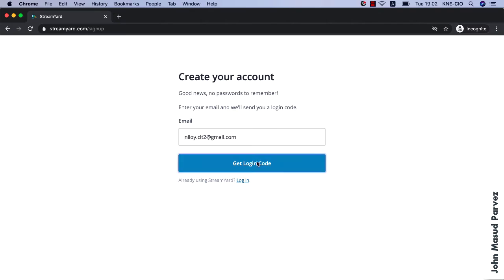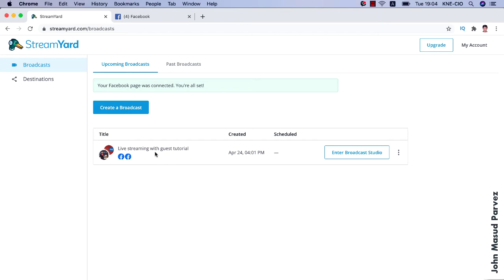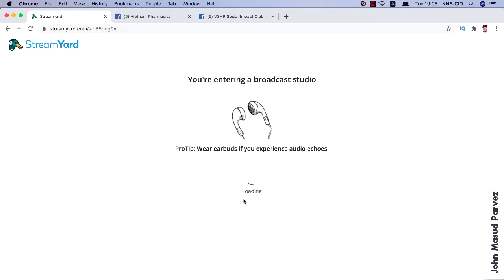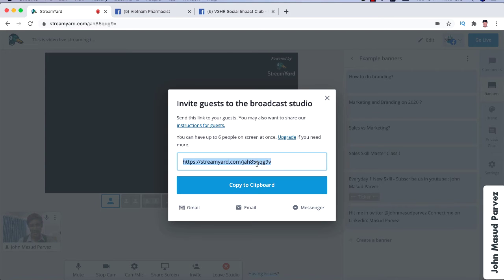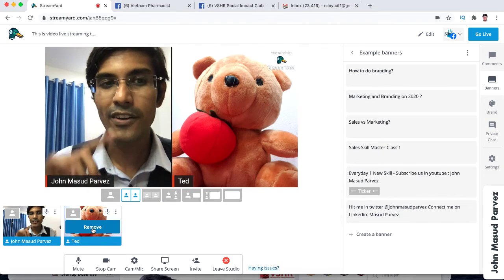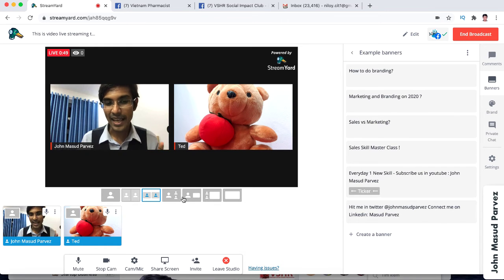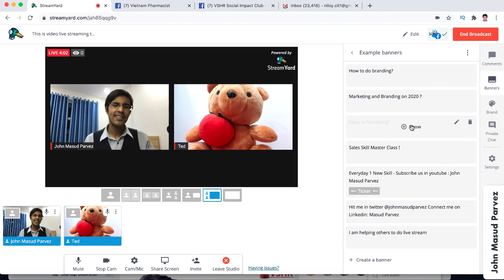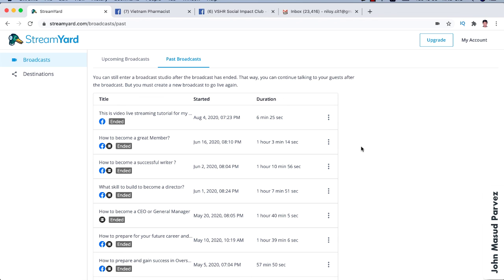How to do a 2 Person Broadcast on Facebook Live